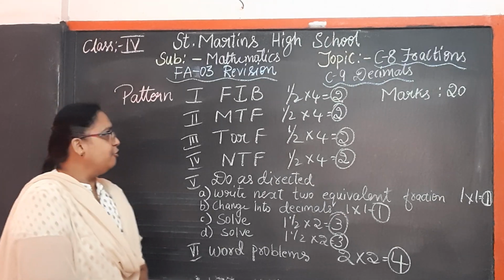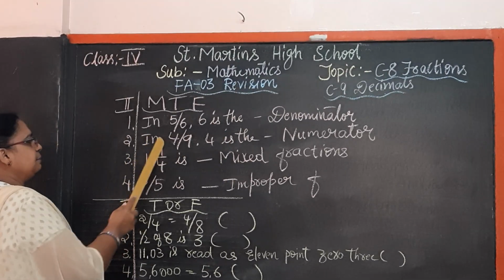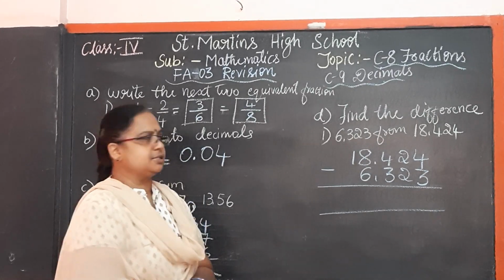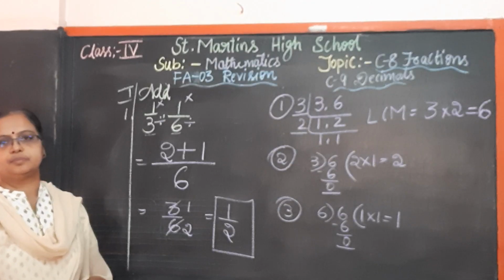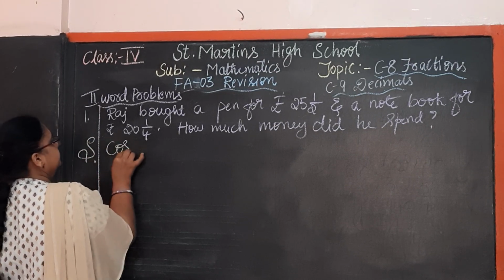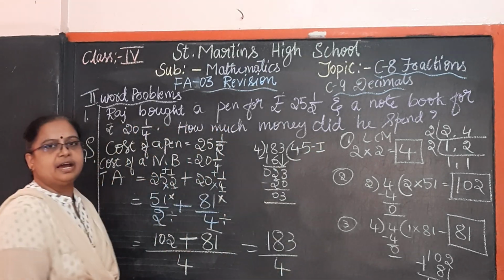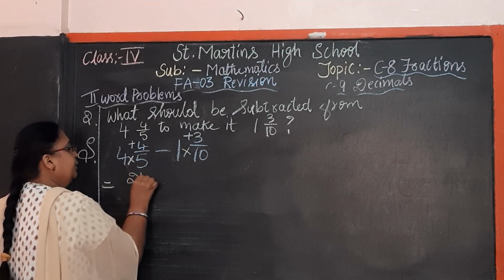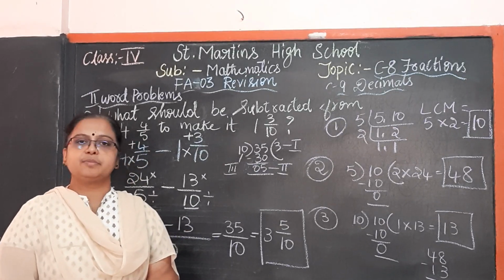IV Maths FA3 Revision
Topic : FA-3 Revision